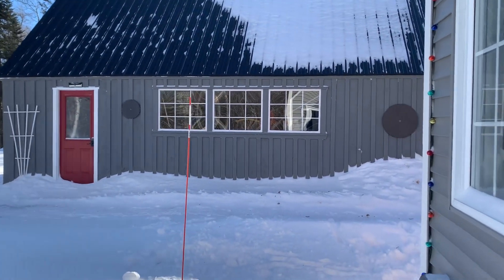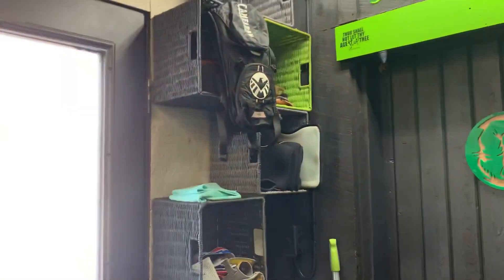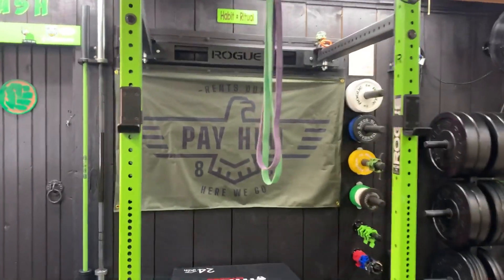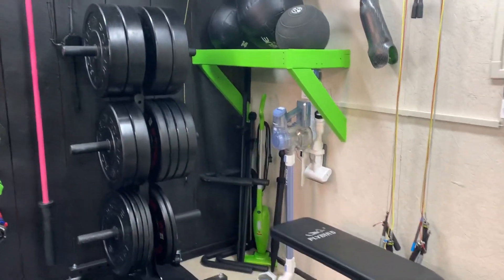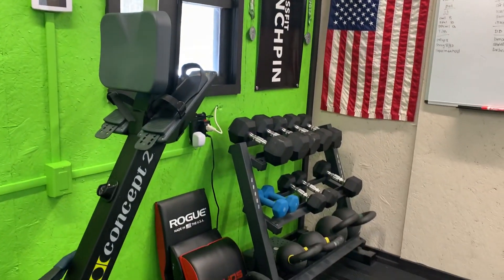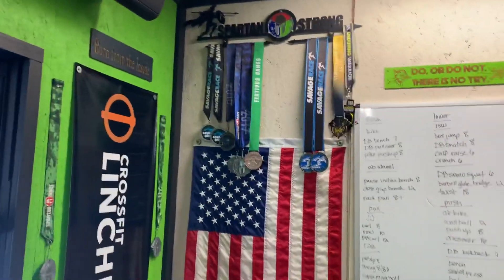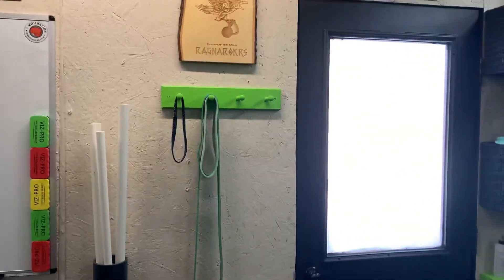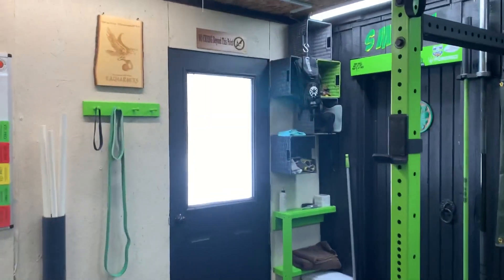Jenny W. - Garage Gym Tour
Attention CF Linchpin private track members!
Show me your garage gym, home gym, apartment/condo gym, etc. I want to highlight all the cool & unique spaces/places YOU workout. We have members with very elaborate garage gyms & other members with nothing more than a pair of dumbbells on their kitchen floor & a pull-up bar mounted to the wall. I think all of this is what makes our community dedicated, cool & so special.

Simply film a short video on your phone (landscape view). Make the sure the video is less than 10 minutes. Then, either upload it to YouTube (make it "public") & just email the link to me at , or if you are not on YouTube just film the video & email it to me. I will compile them & post them on the CF Linchpin Youtube channel over time. 😃 In the video let people know who you are, where you live in the world, a bit about yourself & then give us a tour of where you workout. 🔥

I look forward to sharing all of your cool workout spaces!
Thanks.
-Pat